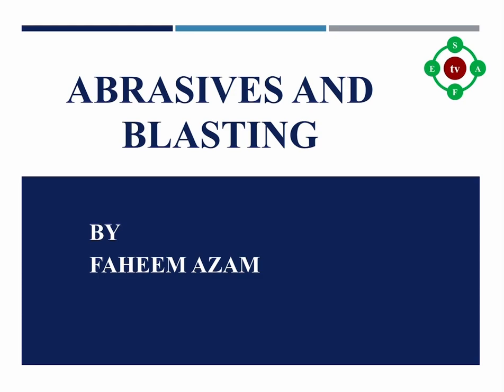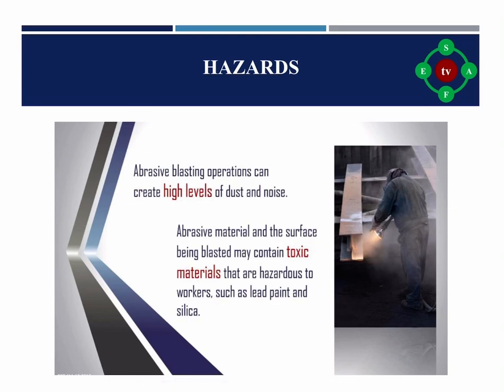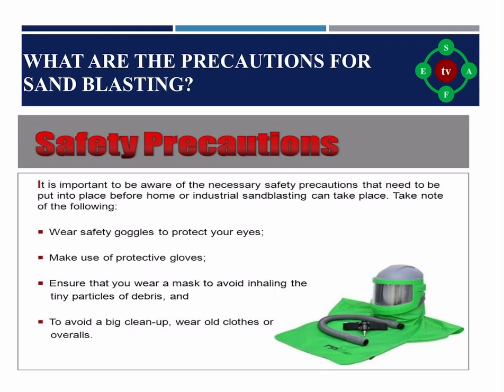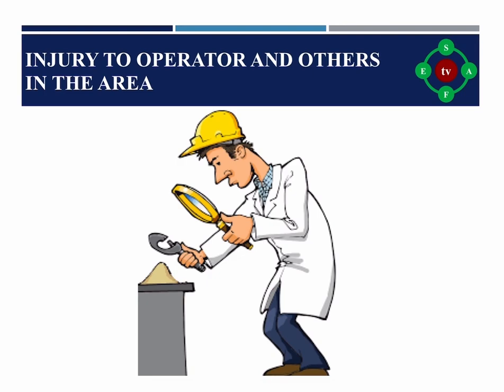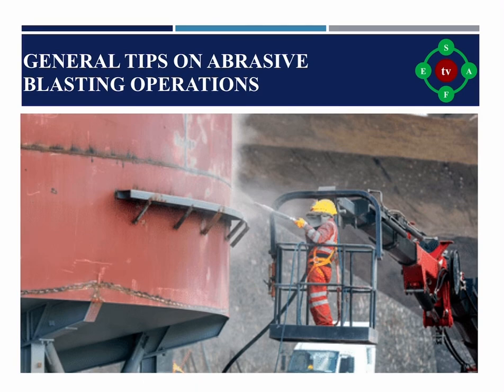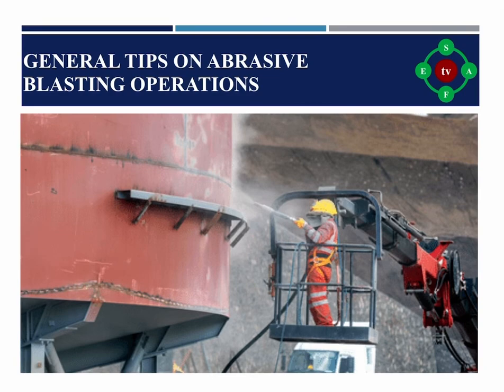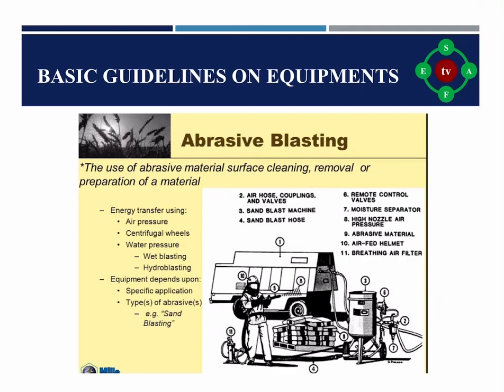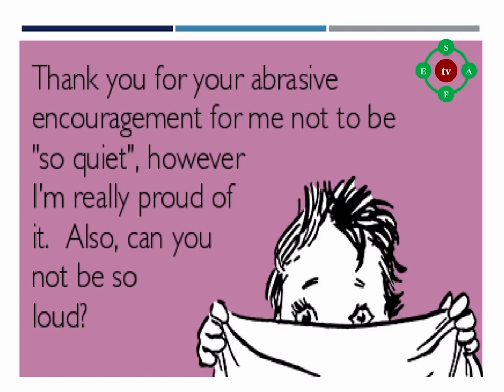Basic Safety Tips On Abrasives & Blasting